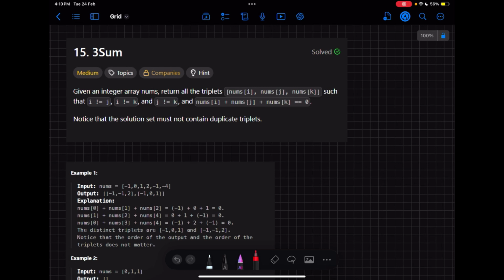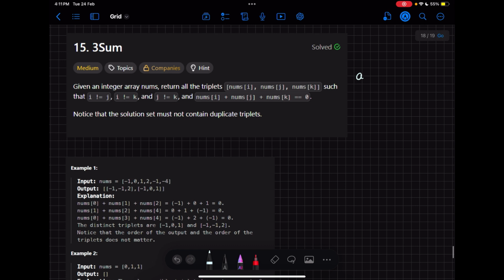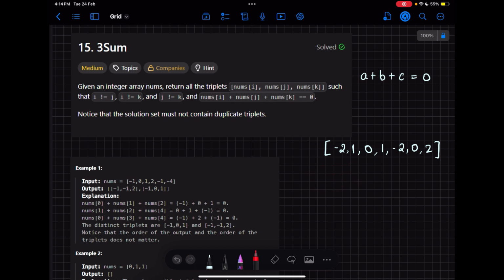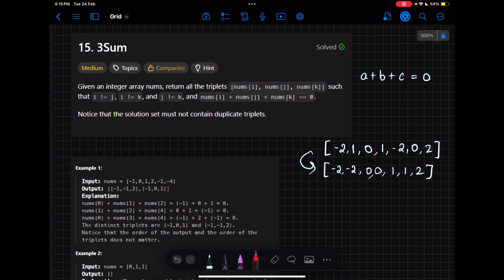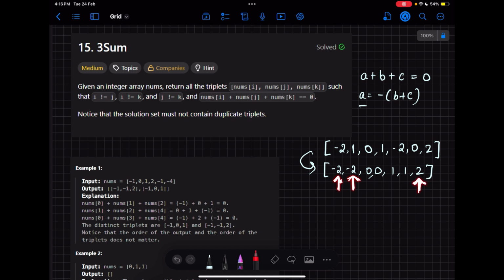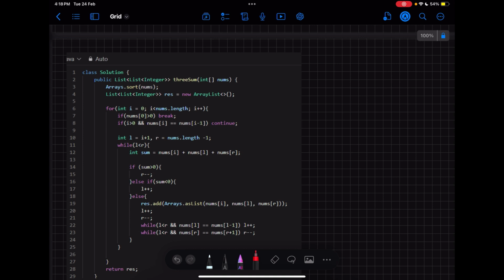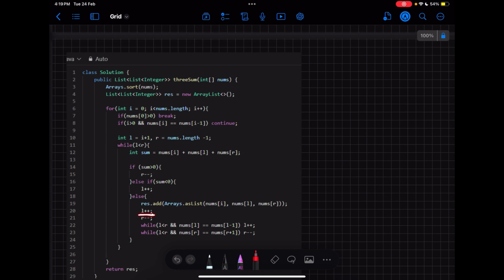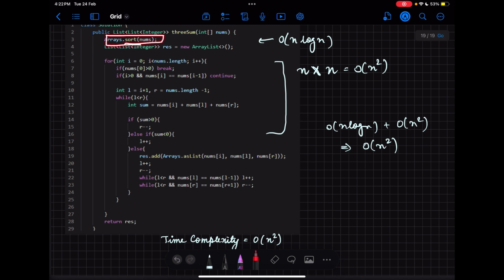LeetCode 15 – 3Sum | Two Pointers + Sorting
In this video, I solve LeetCode 15 – 3Sum using the classic sorting + two pointers technique.
This is one of the most important array problems for coding interviews and a must-know pattern for mastering two-pointer strategies.

I break down:
- Why sorting simplifies the problem
- How to reduce 3Sum to a 2Sum problem
- The correct way to avoid duplicate triplets
- Step-by-step dry run for complete clarity
- Time Complexity: O(n²)
- Space Complexity: O(1) (excluding output)

If you're preparing for coding interviews, this is a pattern you’ll see again and again.

Let me know which problem you'd like next!